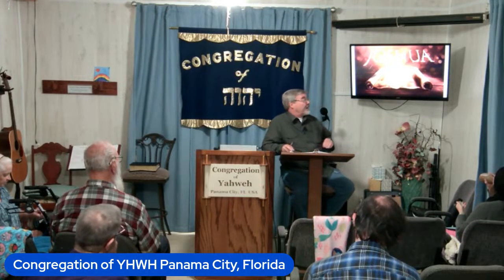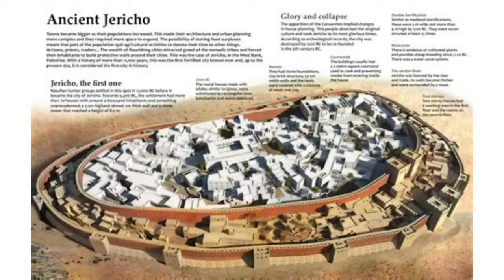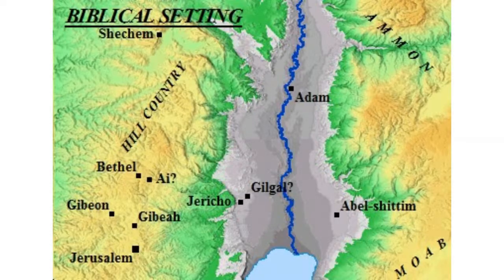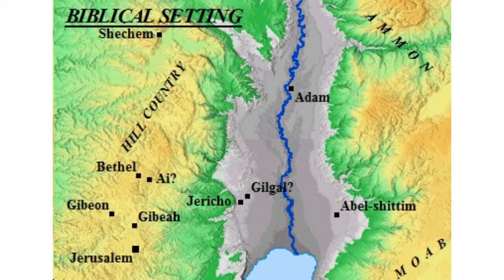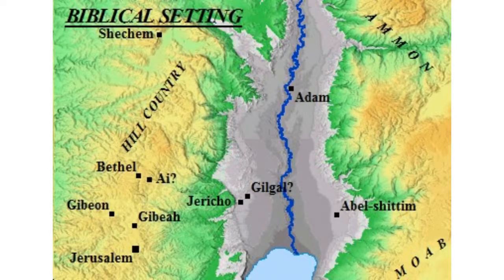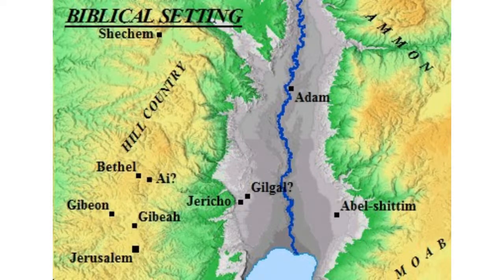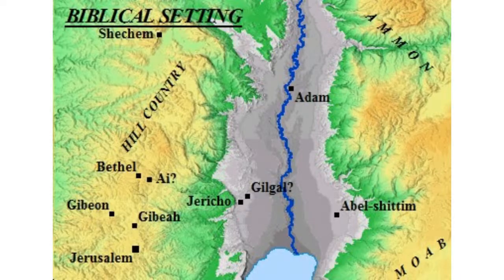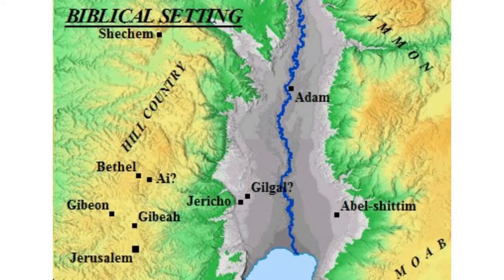22 November 2025 Shabbat School: The Book of Joshua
We continue our study on the Biblical book of Joshua